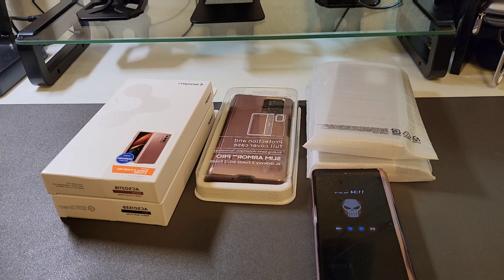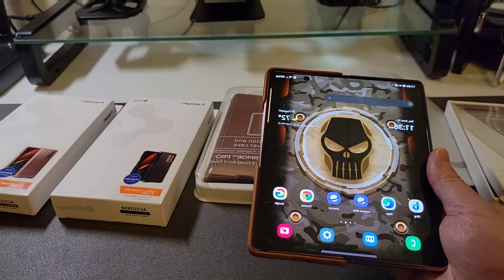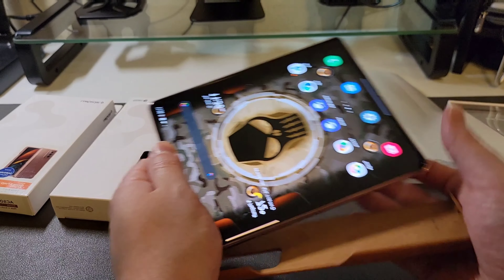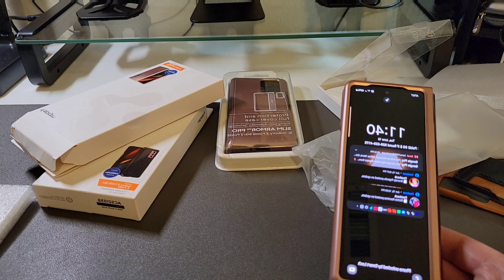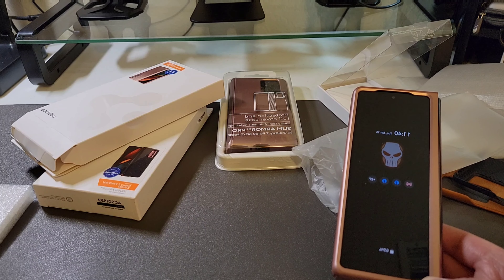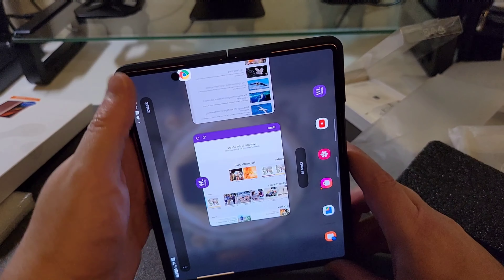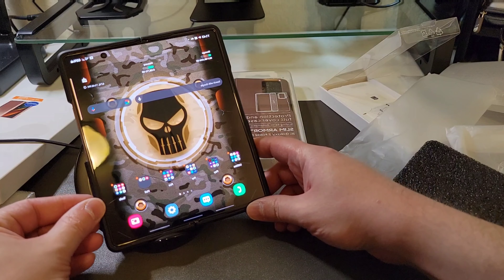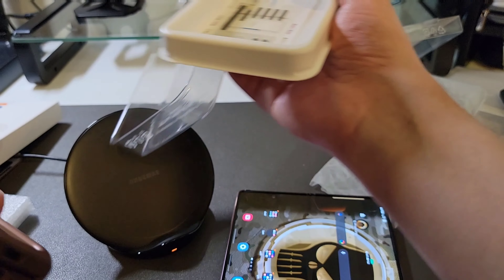The Coolest Accessories For The Galaxy Z Fold 2 5G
Cases & Accessories for the Galaxy Z Fold 2 5G